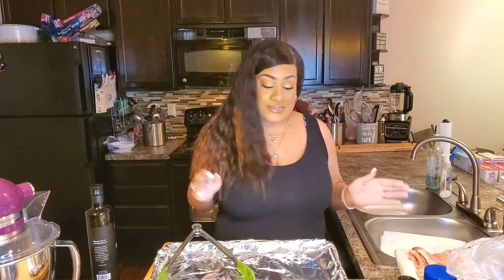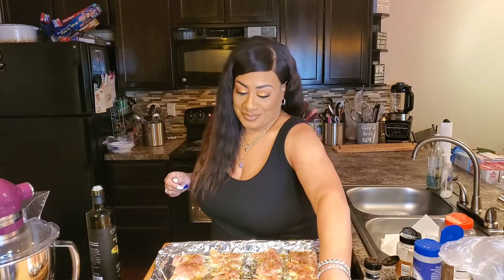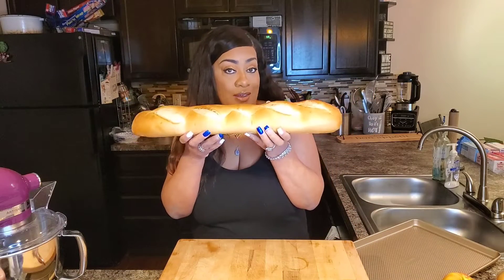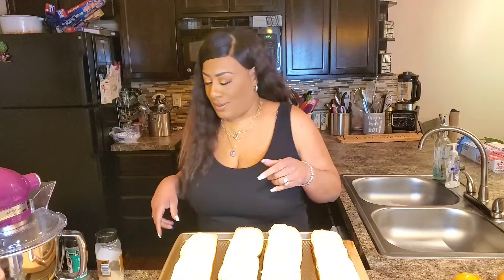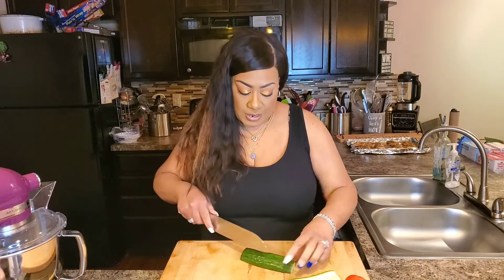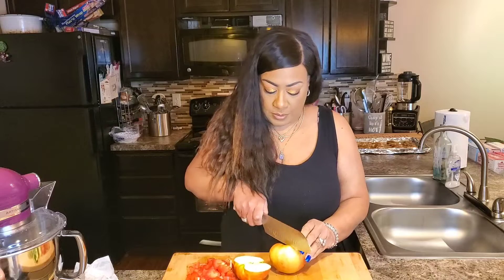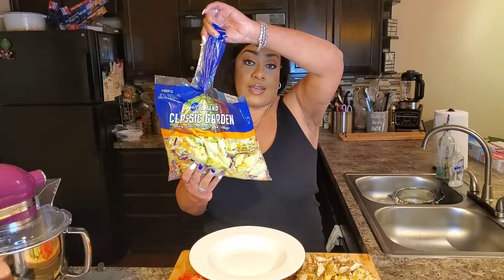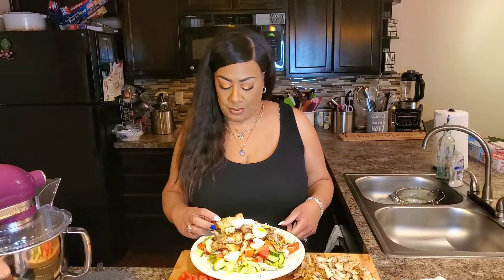How to make Chicken Apple Salad.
Ulta Beauty

Editor and Creator:
EandE Original Recipes

Editing Software by:
PowerDirector | Best Video Editor for YouTube

General_Chang_Music on Instagram and YouTube